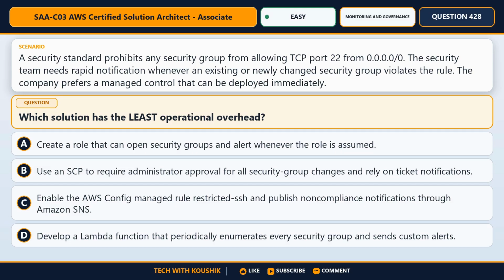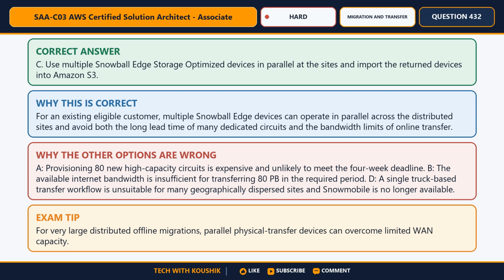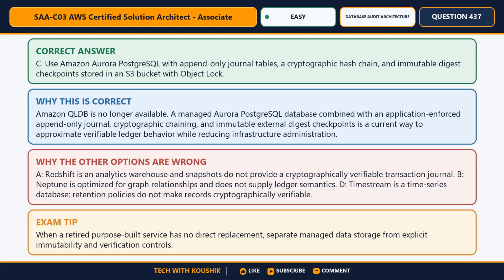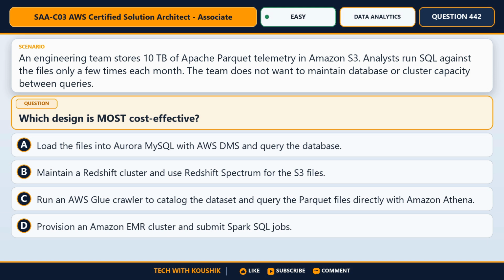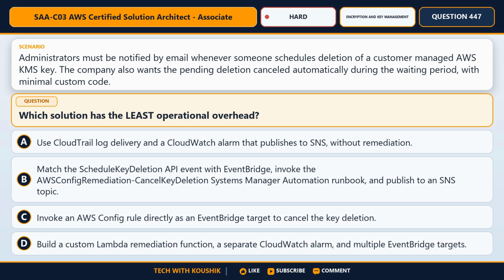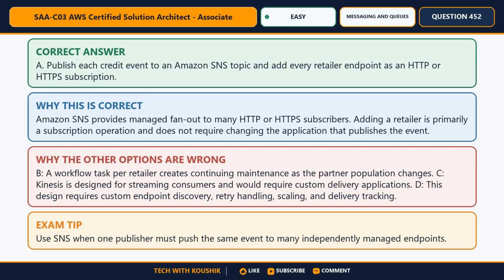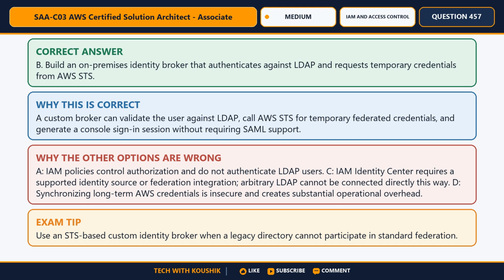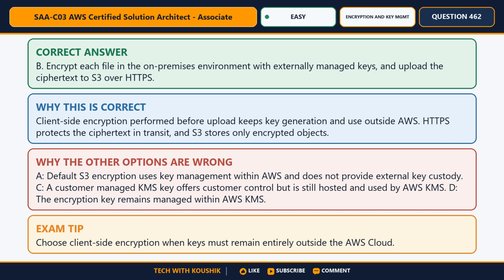SAA-C03 Exam Prep Questions & Answers 2026 | AWS Solutions Architect Associate | 35Question | Set 13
Prepare smarter for SAA-C03 AWS Solutions Architect Associate with Questions 428–462, complete with answers, explanations, and practical exam tips.

Prepare for the AWS Certified Solutions Architect – Associate (SAA-C03) exam with this 2026 SAA-C03 practice-question series.

In Set 13, you will practice 35 SAA-C03 exam-style questions, covering Questions 428–462, with the correct answer, a clear explanation, and exam-focused architectural reasoning for each question.

✅ 35 SAA-C03 practice questions
✅ AWS service comparisons, trade-offs, and scenario-based reasoning

Treat this as a self-assessment: keep track of how many questions you answer correctly and review every knowledge gap.

Ideal for learners searching for SAA-C03 practice questions and answers, AWS Solutions Architect Associate mock tests, AWS certification exam preparation, scenario-based AWS architecture questions, and AWS Certified Solutions Architect – Associate preparation.

📚 SAA-C03 TOPICS COVERED

🎯 ARCHITECTURAL REASONING

SAA-C03 questions often require you to identify the key requirement, compare multiple AWS services or architectures, evaluate trade-offs, eliminate plausible distractors, and choose the most appropriate solution for the scenario.

Across this series, practise designing solutions that are:

• Secure
• Resilient
• High-performing
• Cost-optimized

00:00 Introduction
00:20 Question 428
02:13 Question 429
04:23 Question 430
06:00 Question 431
07:59 Question 432
09:54 Question 433
11:46 Question 434
13:33 Question 435
15:24 Question 436
17:26 Question 437
19:26 Question 438
21:18 Question 439
23:11 Question 440
25:03 Question 441
27:09 Question 442
28:52 Question 443
30:37 Question 444
32:30 Question 445
34:16 Question 446
36:06 Question 447
38:04 Question 448
39:42 Question 449
41:23 Question 450
43:02 Question 451
44:54 Question 452
46:55 Question 453
48:48 Question 454
50:24 Question 455
52:04 Question 456
53:47 Question 457
55:38 Question 458
57:21 Question 459
59:04 Question 460
01:01:00 Question 461
01:02:48 Question 462

🗓️ COMPLETE SAA-C03 PRACTICE LIBRARY

539 Questions • 16 Standalone Sets

Set 1: Q1–35
Set 2: Q36–72
Set 3: Q73–107
Set 4: Q108–144
Set 5: Q145–179
Set 6: Q180–215
Set 7: Q216–252
Set 8: Q253–288
Set 9: Q289–324
Set 10: Q325–360
Set 11: Q361–394
Set 12: Q395–427
Set 13: Q428–462
Set 14: Q463–496
Set 15: Q497–533
Set 16: Q534–539

For personalised AWS certification guidance, study planning, exam strategy, solutions architecture, cloud projects, or cloud career development:

For AWS certification practice questions, cloud architecture, exam preparation, study guides, exam tips, AWS tutorials, and cloud career guidance.

Finished Questions 428–462? Choose any other set from the playlist and continue testing yourself.